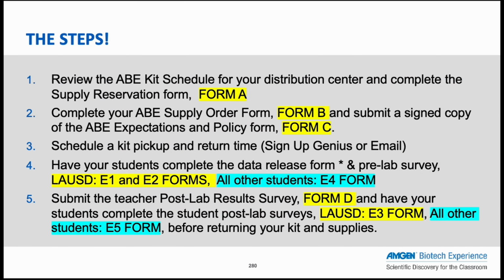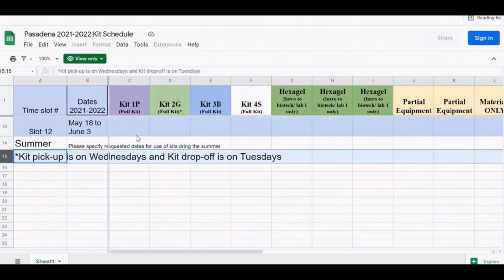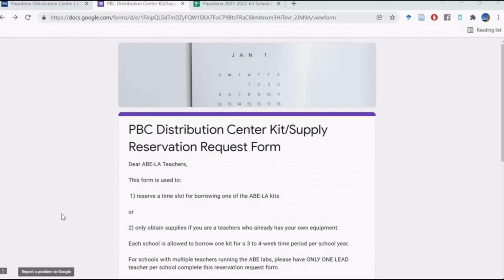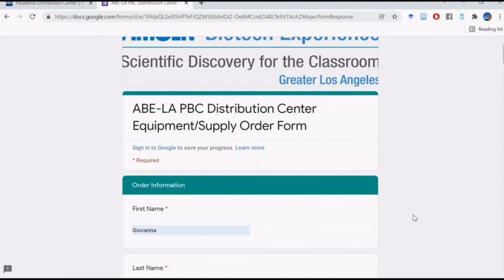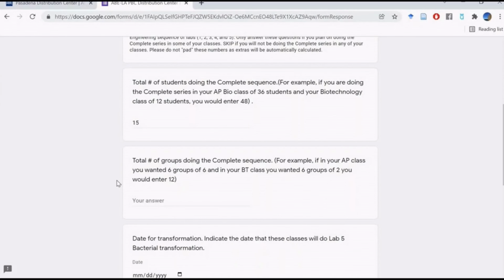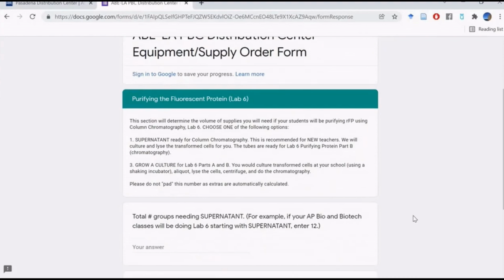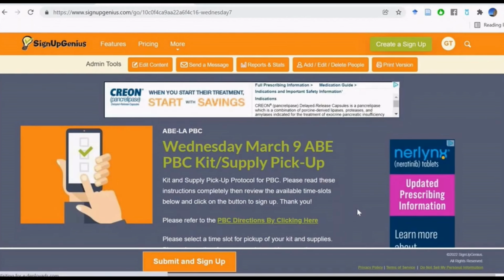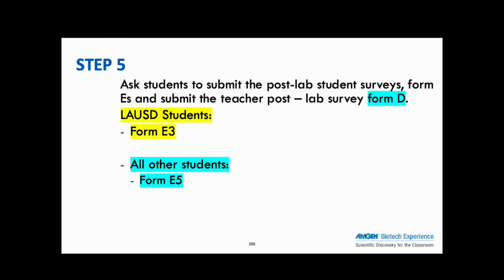2024.06.26 ABE-LA Kit and Supplies Ordering Instructions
This video goes over the process step by step for ordering the kits and reagents & supplies from your ABE-LA site coordinator.